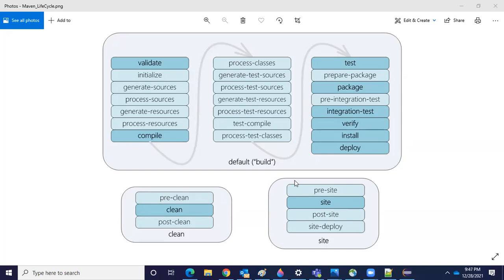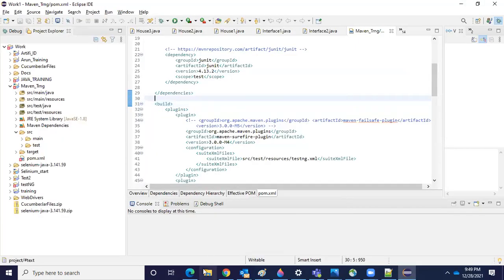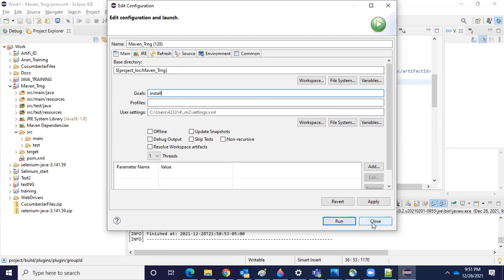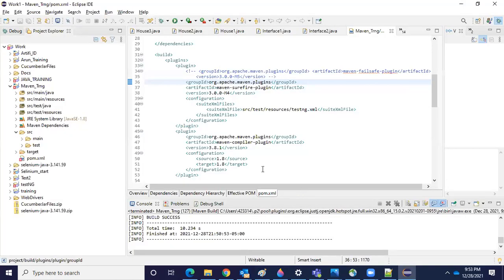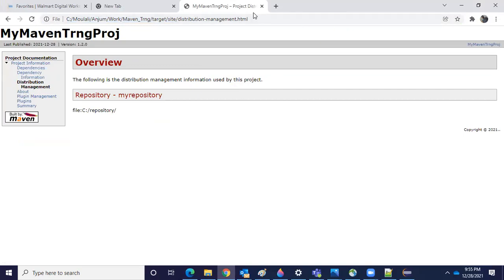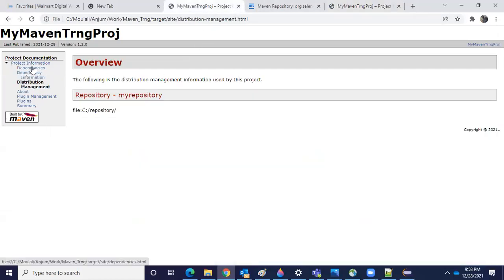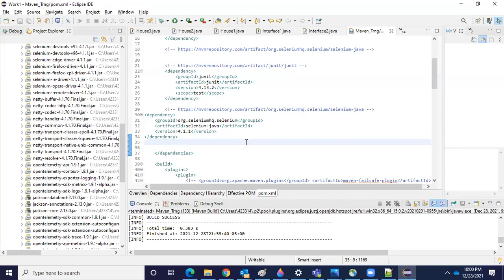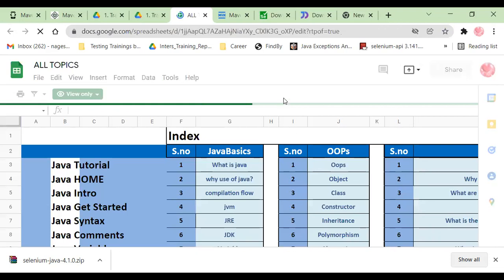Lifecycle Of Maven by Moulali | 29-12-2021 | Part 11 QO-BOX